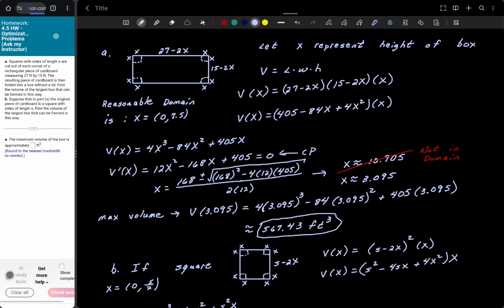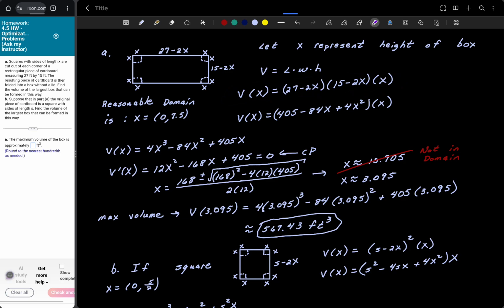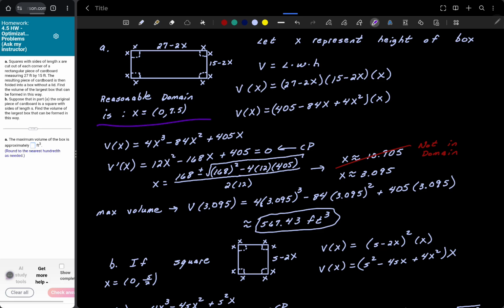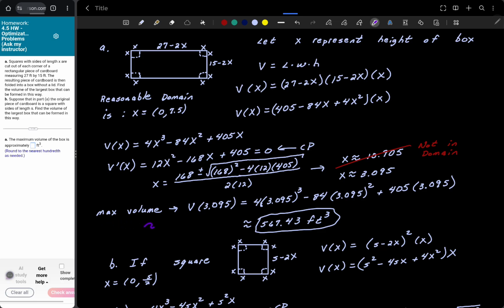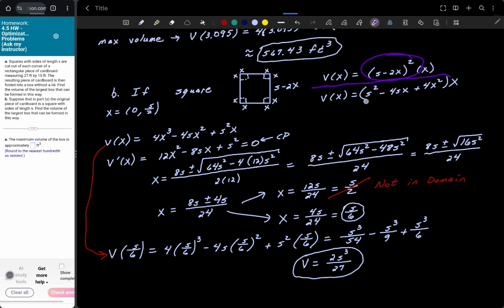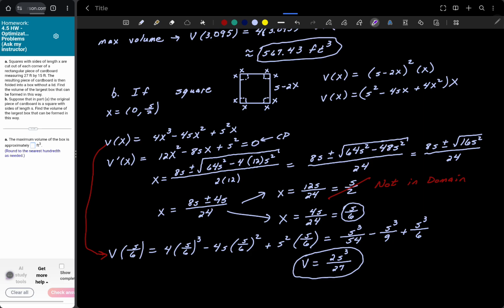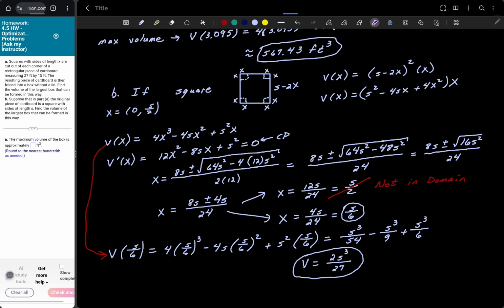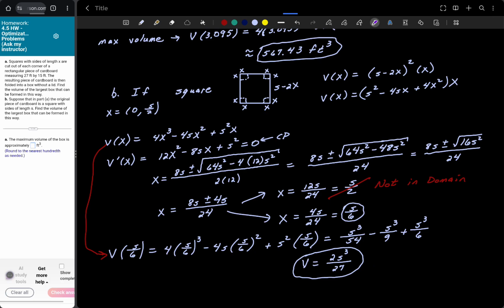Calculus HW help 4.5.40